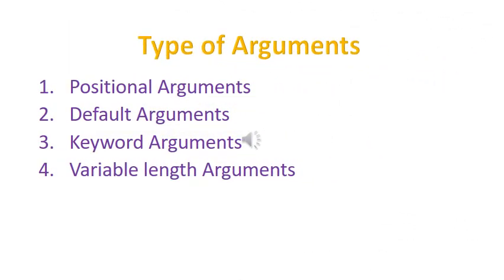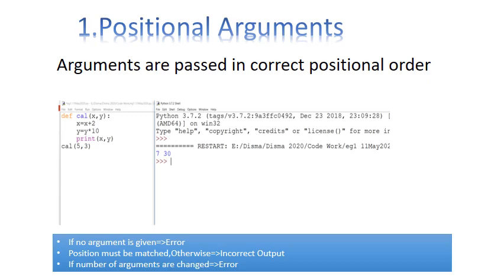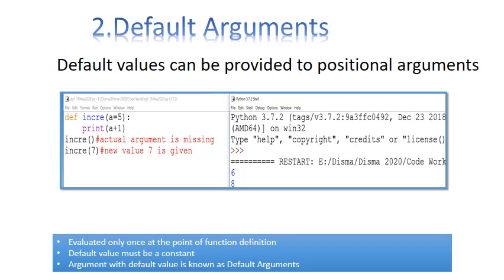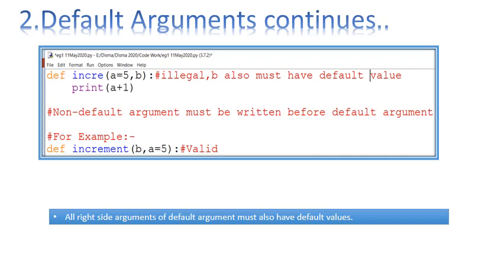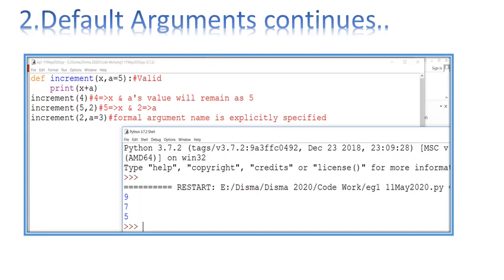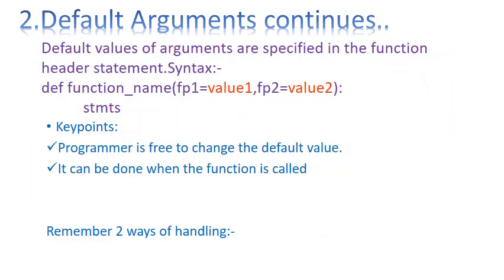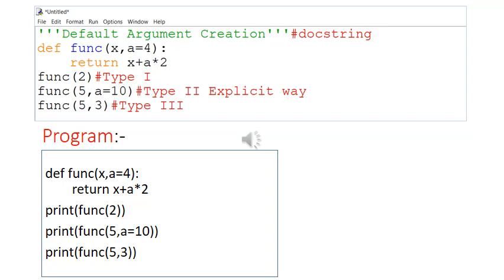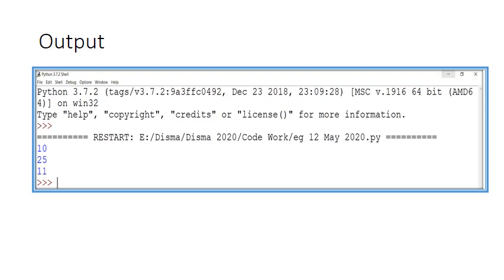Type of Arguments in Python Part1